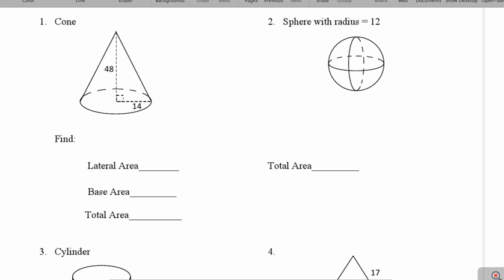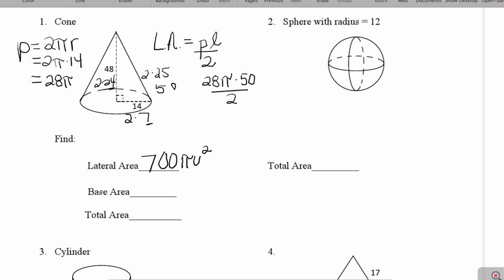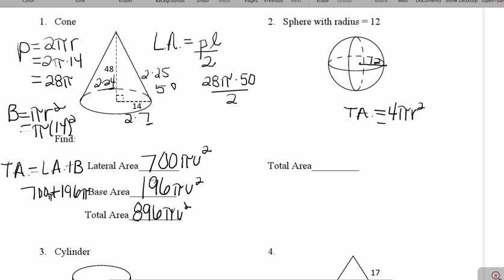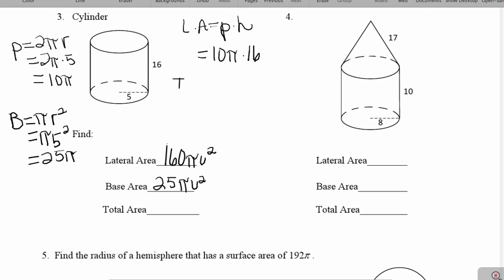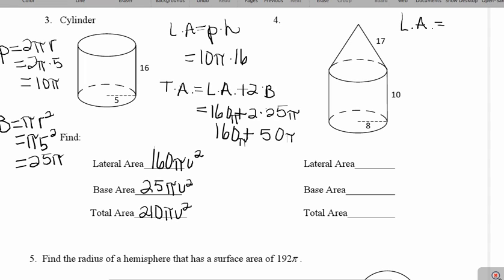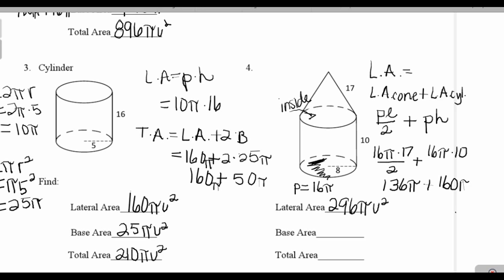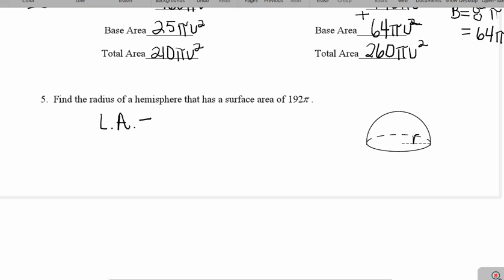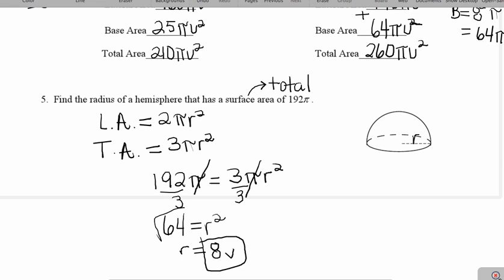12.3 Surface Area of Circular Solids II